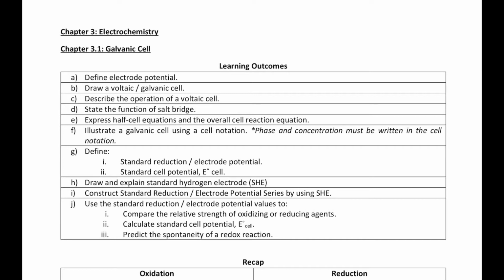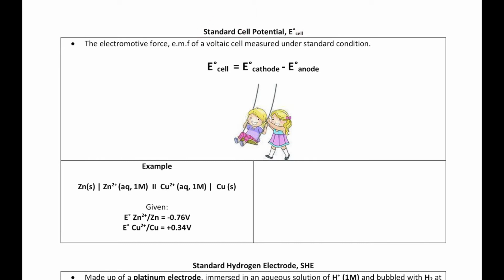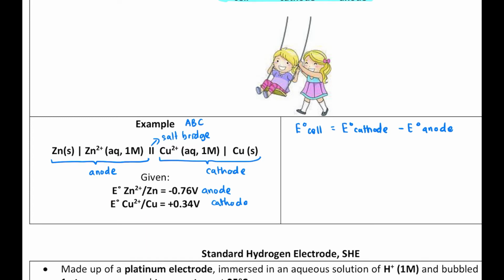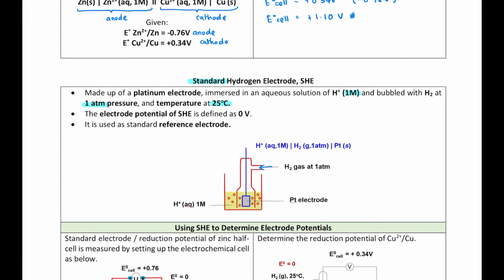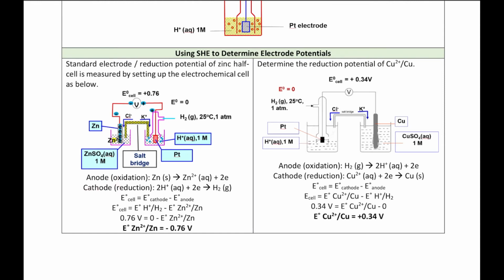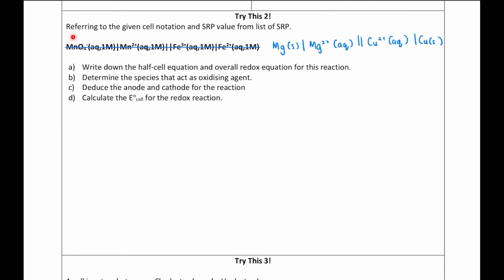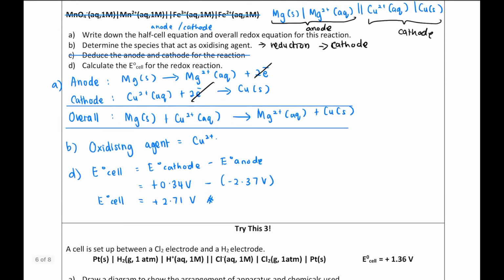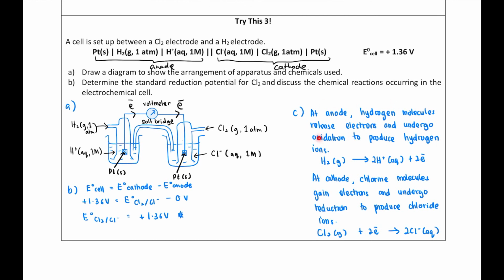Chapter 3.1: Galvanic Cell (Lecture 4)